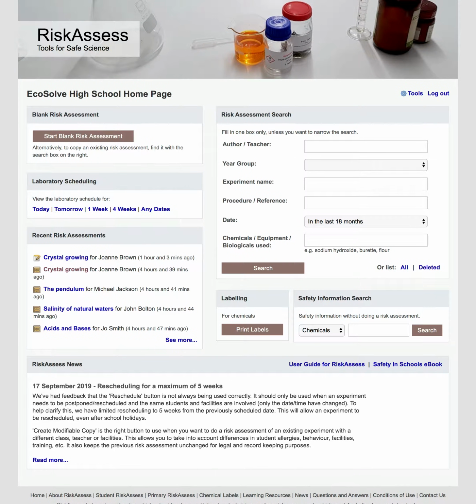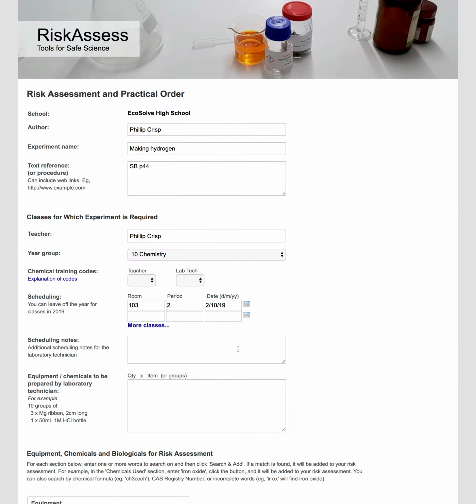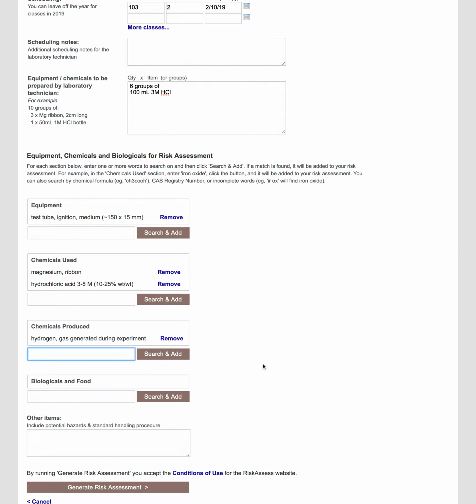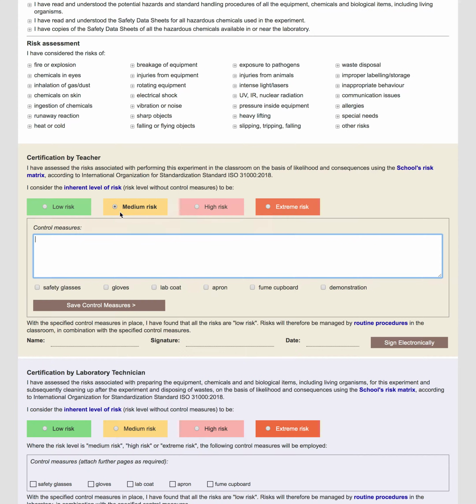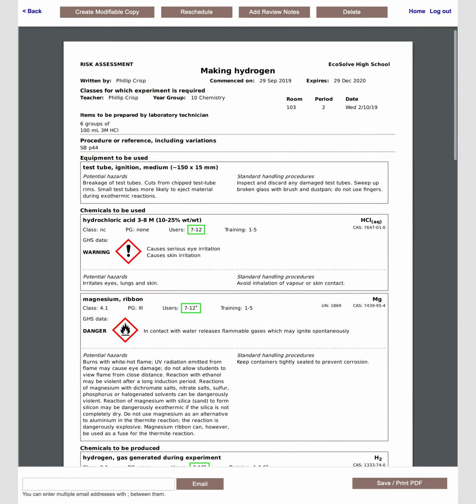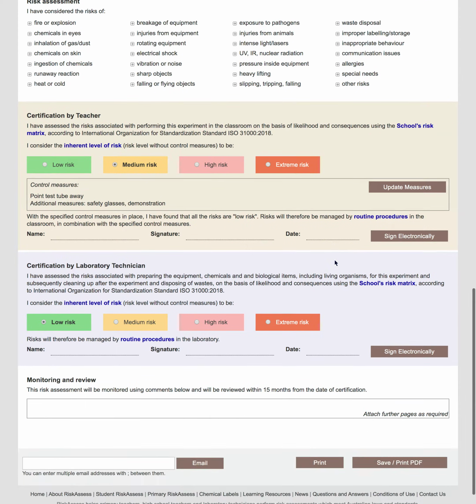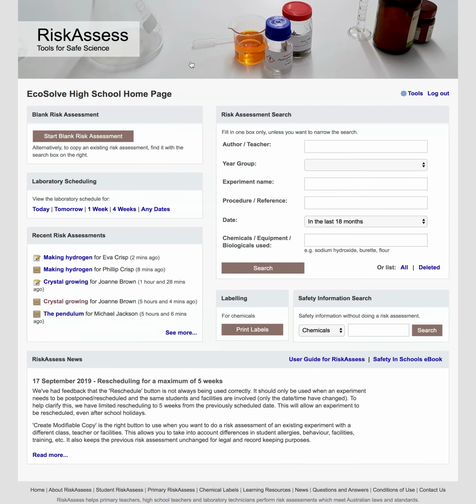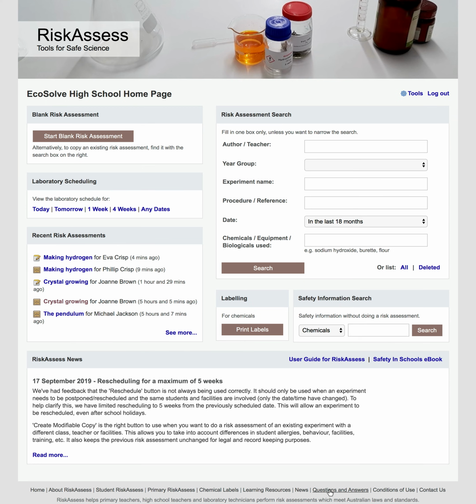Getting Started with RiskAssess